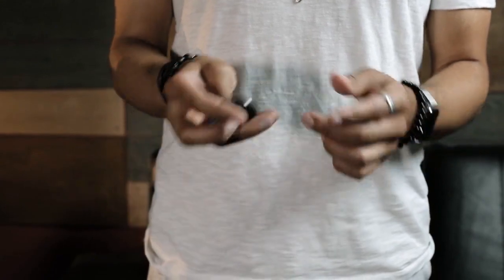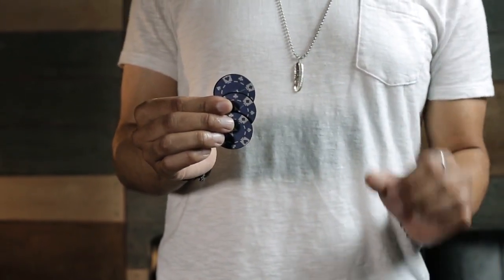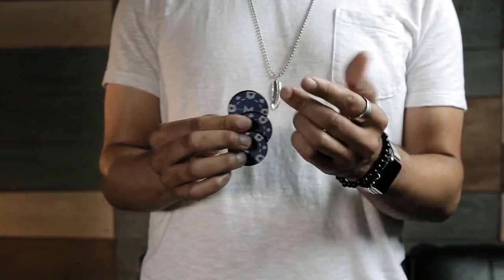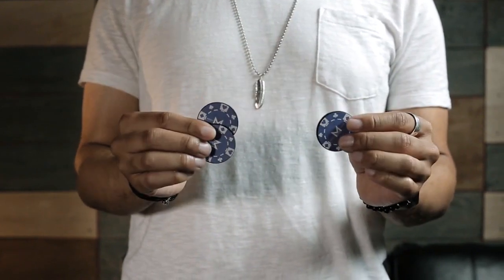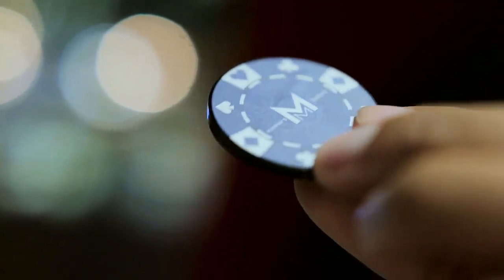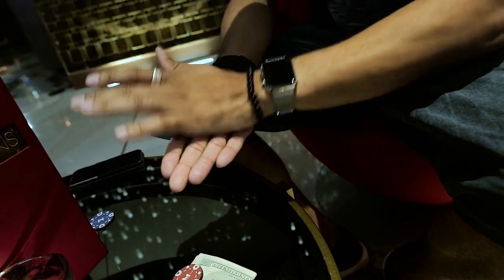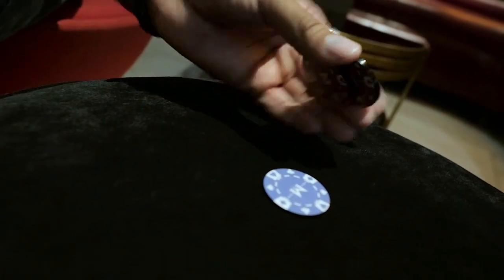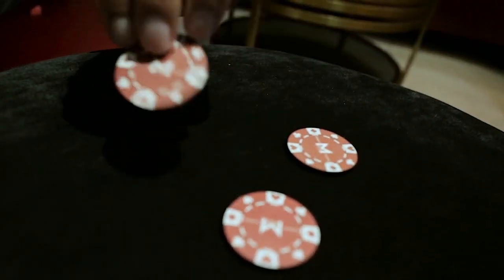Sucker Punch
Sucker Punch je velice objemná sada žetonů, které lze využít pro všechny rutiny, které byste běžně předváděli s mincemi. Díky své cenové dostupnosti je výborná pro začátečníky.